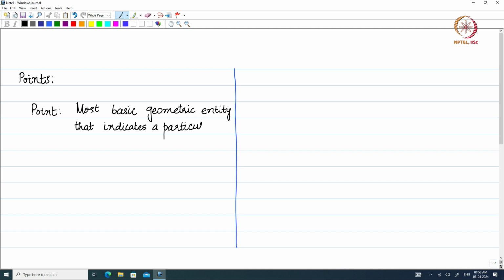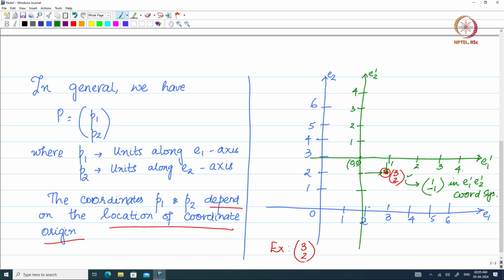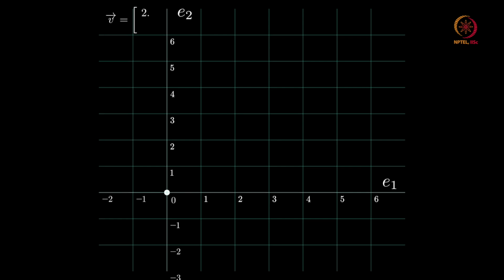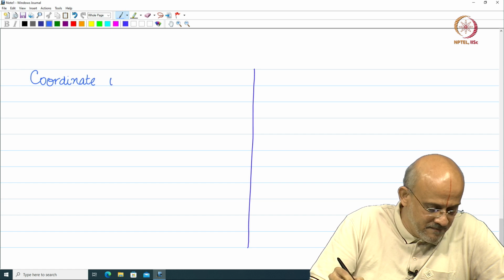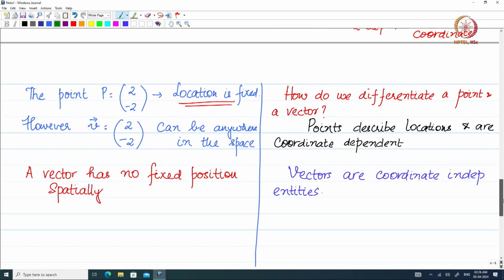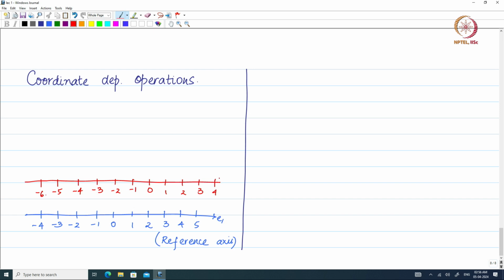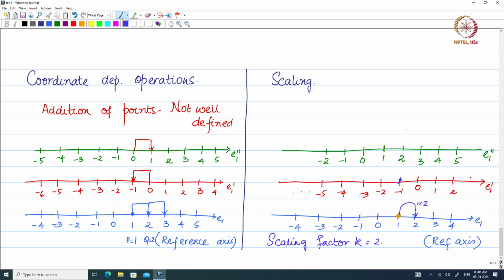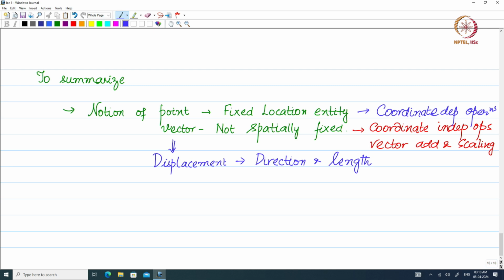Lec 11 Points and Vectors in 2D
Points, Vectors, Coordinate dependent and independent operations